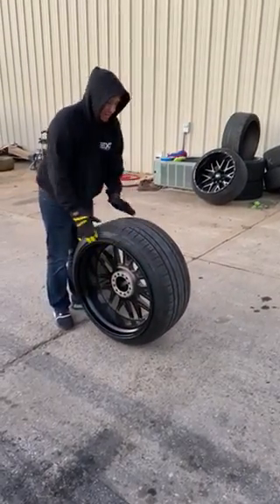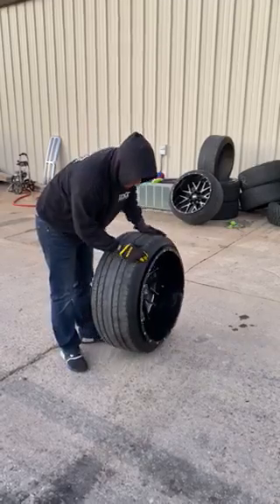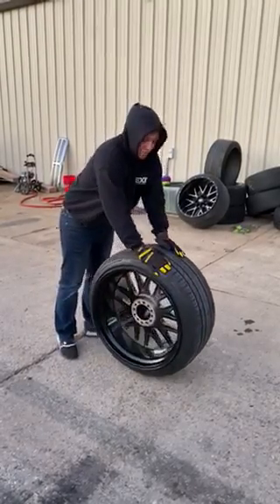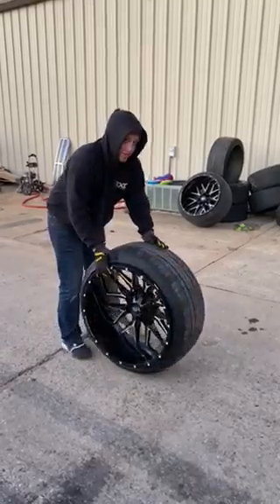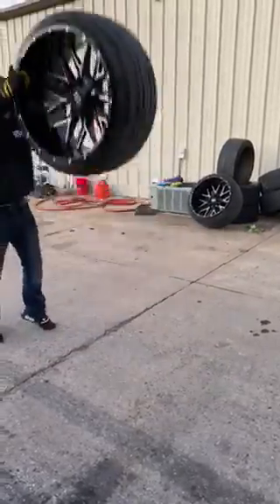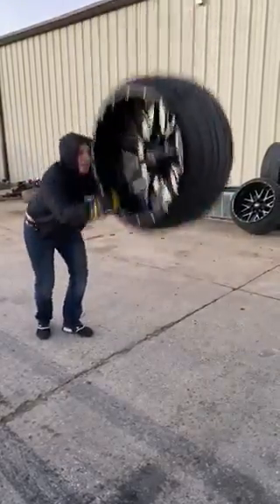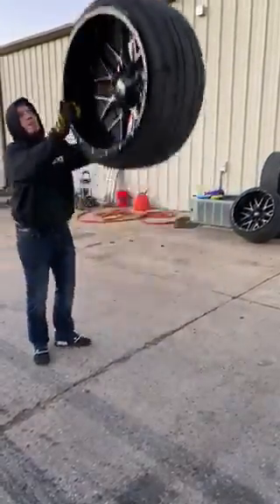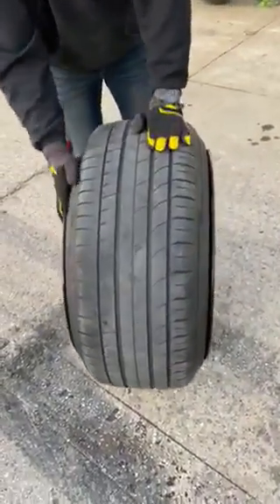THE PROPER WAY TO STRETCH A TIRE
Ever struggled trying to get a tire to bead up all the way? Well here is a solution to help, this tire was on and holding air but the bead was not completely set on the wheel. You are thinking to yourself yeah this guy is an IDIOT but no jokes at all this really works and we have done this several times. If you are going to do it make sure you hold onto the wheel and don't be an IDIOT! All you gotta do is air the tire up to like 130 PSI, put some Dawn dish soap in the gap, and get to bouncing that stretched butthole tire like a basketball. After doing it for a little the bead of the tire will pop out.
NO JOKES THIS COULD HELP YOU ONE DAY!